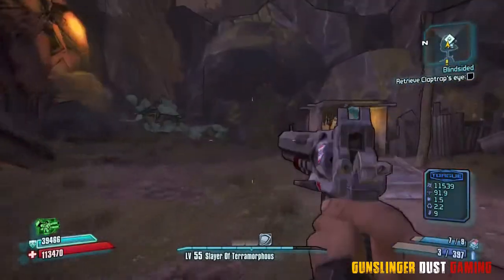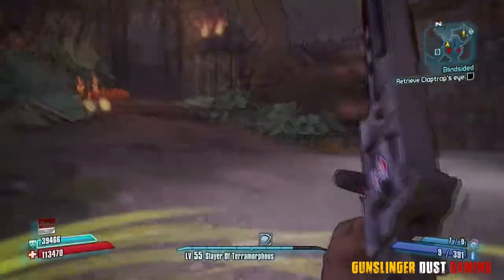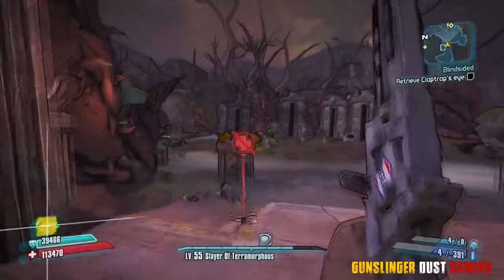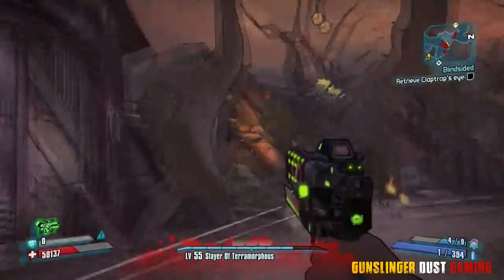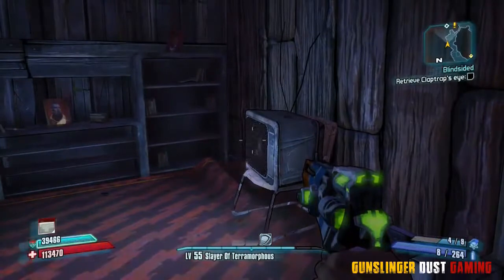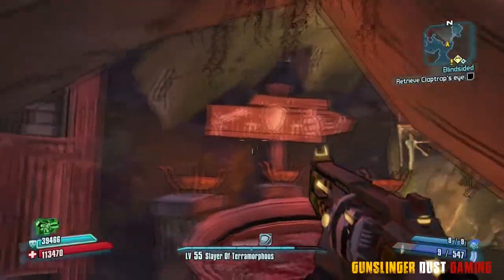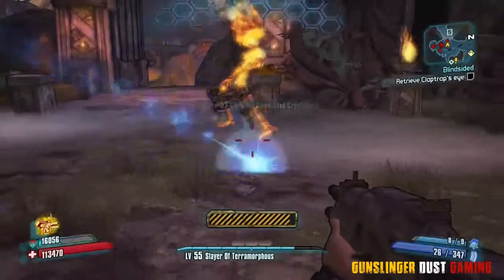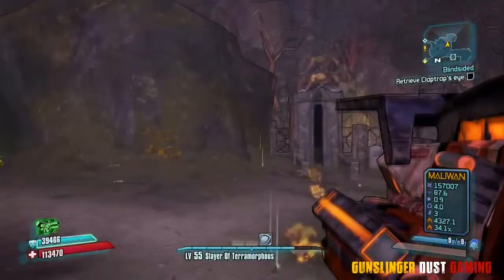Secret Easter Egg Boss?! | Clark the Combusted Cryptkeeper | How to Spawn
Back in October, I ran through Hallowed Hollow, not knowing there was any secret Easter Eggs... then I learned about Clark the Combusted Cryptkeeper. Watch the video to learn how to unlock him.

-=-=- WORDS -=-=-

Pumpkins,hallowed hollow,pumpkin kingpin,tk's bloody harvest,candy,skeletons,marauders,blacksmith,clark the combusted cryptkeeper secret roid easter egg boss

Borderlands 2 Review (I actually did write this)
Gearbox Software's looter shooter has returned with a brand new cast of characters, along with previous returning favorites. The previous Borderlands was an interesting blend of looting and shooting, thus the title, and blended witty characters with exciting gun fights. But how does Borderlands 2 measure up?
The Not So Wonderful Pandora
Set a few years after the first, you step into the role of a new set of vault hunters. The vault was opened thanks to the first group of vault hunters, but resealed at the end of Borderlands.
Now a new threat has appeared on Pandora in the form of Handsome Jack, president of the Hyperion Corporation; dealers of both arms and technology. Jack's goal is to force open the vault through Eridium, a special mineral found on Pandora, and unleash the beast inside (read more about the original Borderlands if you haven't played it).
Your job as a vault hunter is to stop Handsome Jack before he can open the vault and unleash it's contents, with the aid of supporting characters like Claptrap, Marcus, Moxxi and Sir Hammerlock.
Gameplay
The original Borderlands focused heavily on gunplay and the use of class-specific abilities. Borderlands 2 returns with both aspects, but more improved.
The range of guns available is almost infinite. There are almost a dozen different gun makers, with each one offering a specific stat boost in a particular area like extended clips, elemental damage or better stability. And the stats on guns are random; meaning even in co-op, one player may get a slightly better version of the same gun.
Abilities are also back, but differ from the first due to the new characters. Each character has three unique skill trees that they can follow in order to boost their character the way they like to play. Will you give Zero the ability to teleport to enemies, or display holographic clones as a diversion? Each skill gives some sort of tactical advantage and allows the player to tailor their character to their tastes.
Lastly, skins can be unlocked multiple ways; some even purchased. You can change your character's head or clothes, which is nice way to add a bit of flavor to gameplay. Vehicles can also be slightly customized, though little time is spent in them.